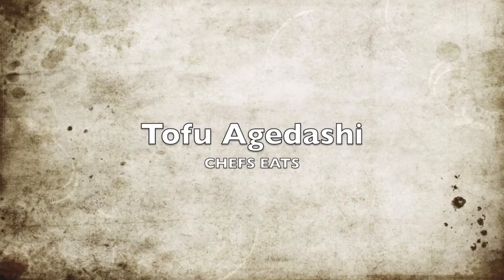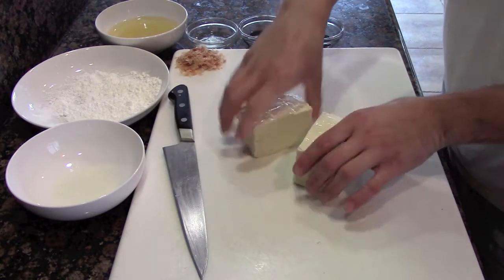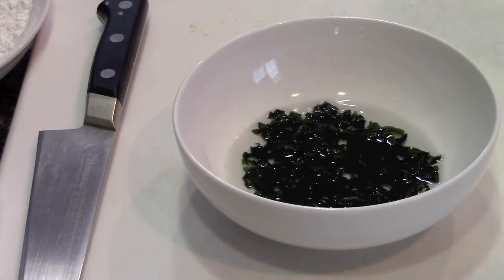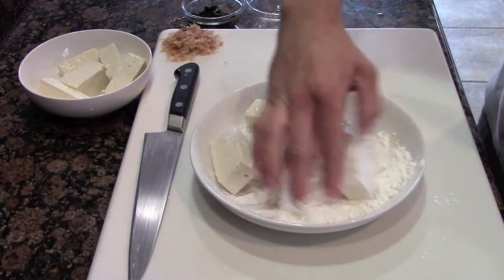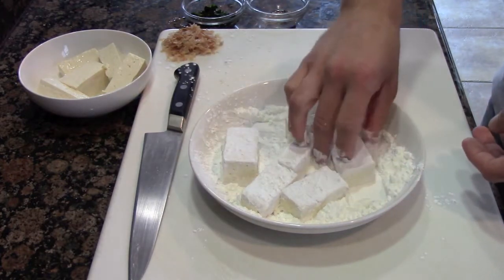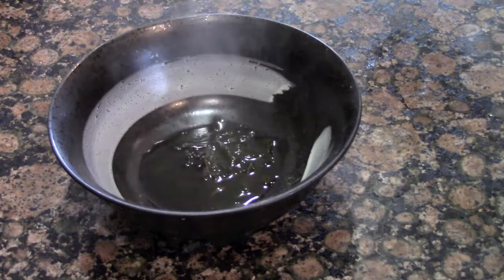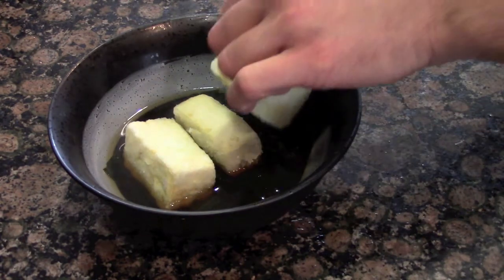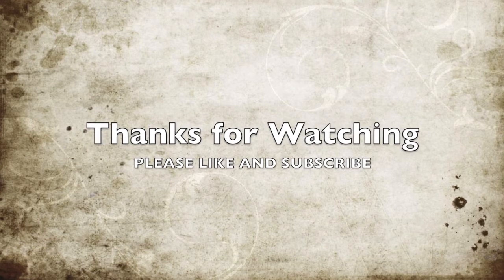Japanese Food Tofu Agedashi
A quick demo video showing how easy it is to make Tofu Agedashi.